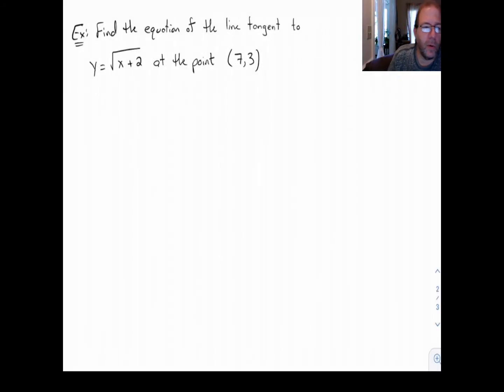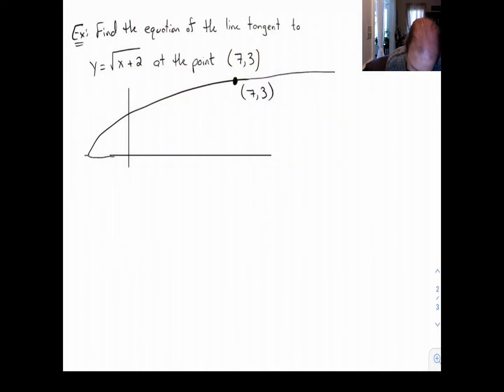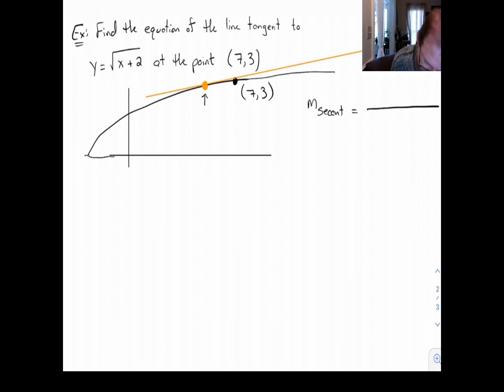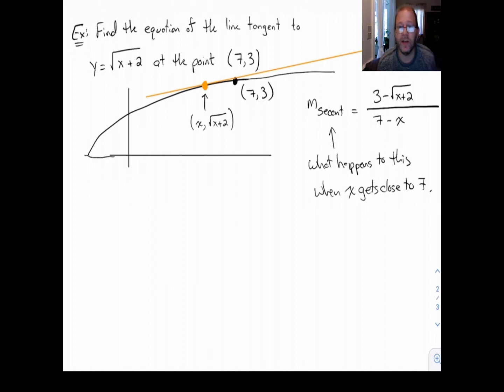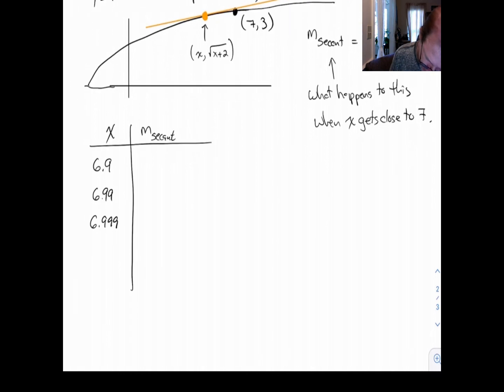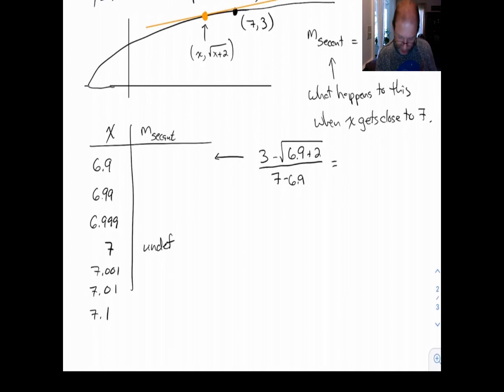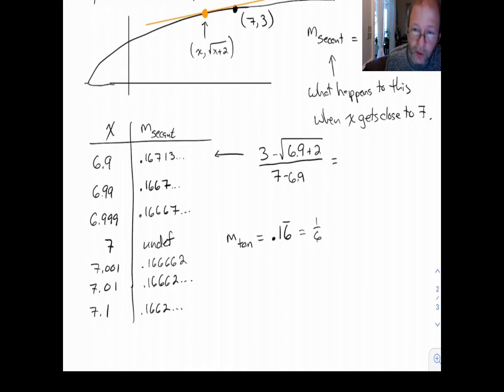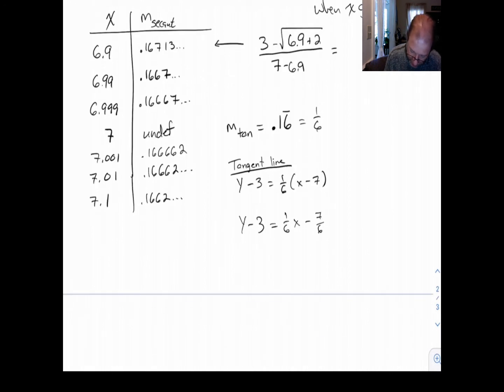c2.1.2 Secant and Tangent lines, example done by hand.